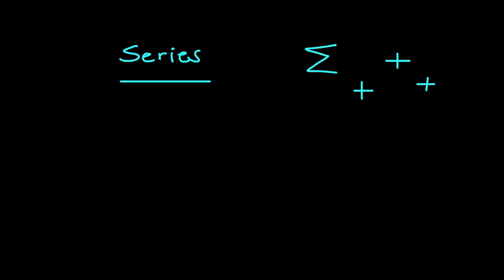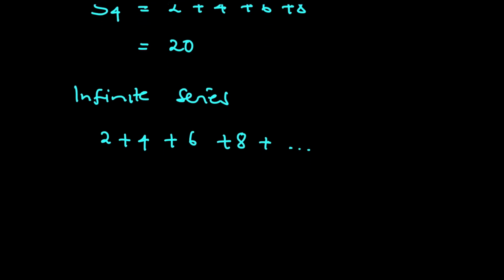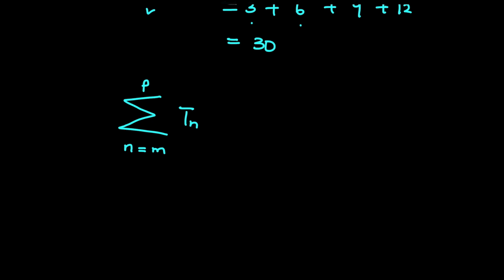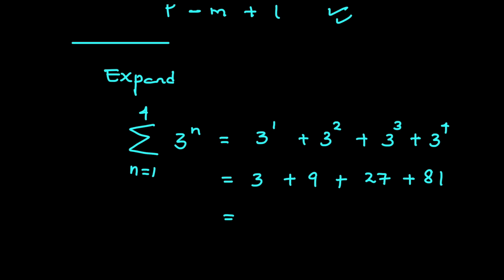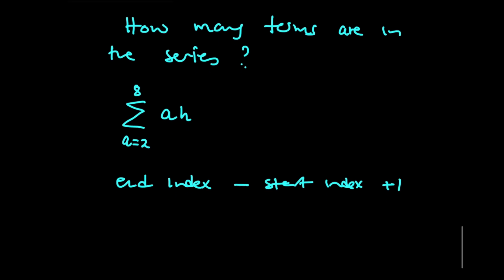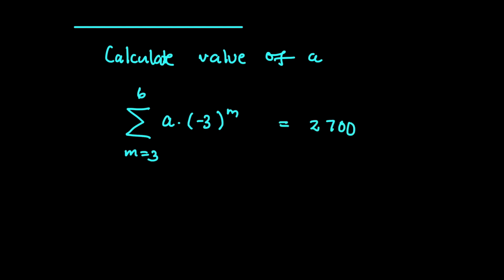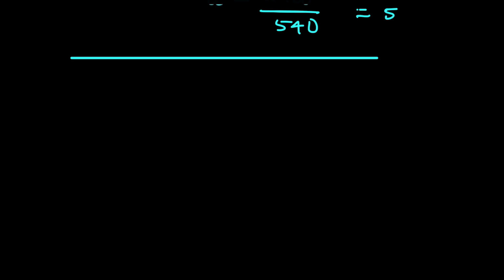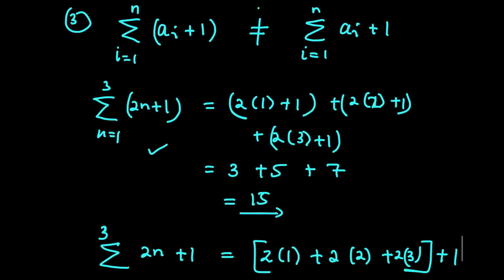Grade 12 Sequence & Series | Series Introduction simplified | Sigma Notation